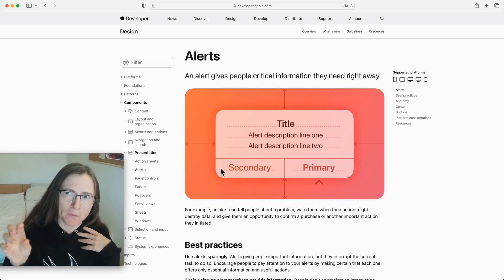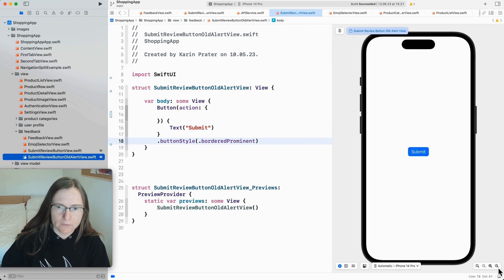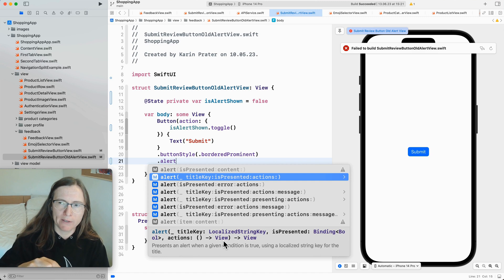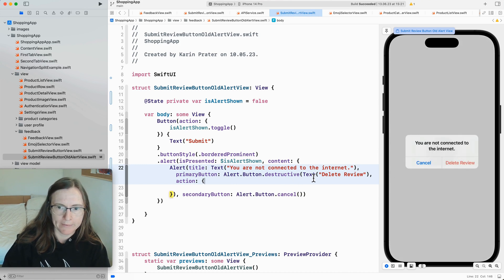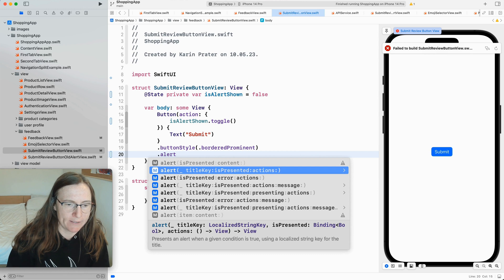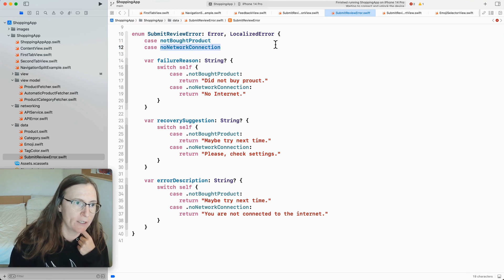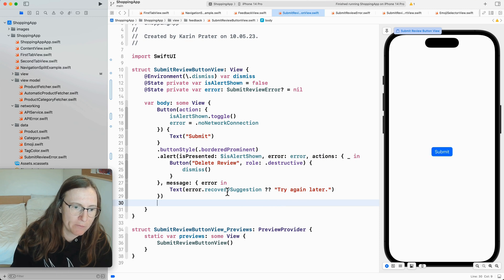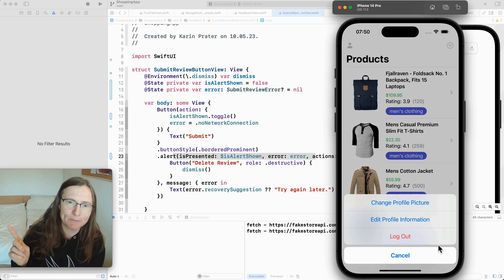How to Show SwiftUI Alerts with Buttons, Textfields and Error Messages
Learn how to use SwiftUI alerts. In iOS 14 and earlier, creating an alert involves using a special alert type, but in iOS 15, the process is simplified. Alerts can directly contain buttons and text fields, reducing the need for specialized alert types.

TI will show you an alert in a demo project, which includes features like buttons for submission and cancelation of a review, and text fields for writing the review. The project also mimics a situation where the user lacks internet access, illustrating an instance where an alert is helpful.

Creating an alert requires the declaration of state property, with a boolean value indicating whether the alert should be shown. Depending on the situation, the alert may contain different buttons, such as "cancel" or "delete review." If an action like "delete review" is selected, the navigation stack can be manipulated to return to a previous view. In the new version available with iOS 15, alerts can include various views, like text fields, providing greater flexibility.

Last, I will discuss handling errors with alerts. An alert can automatically pull information from predefined error types to display relevant messages to users. This simplifies the process of displaying error-specific alerts.

In summary, alerts should be sparingly used only to inform users of crucial issues or errors, and the new implementations in iOS 15 offers increased flexibility and simplicity for handling these scenarios.